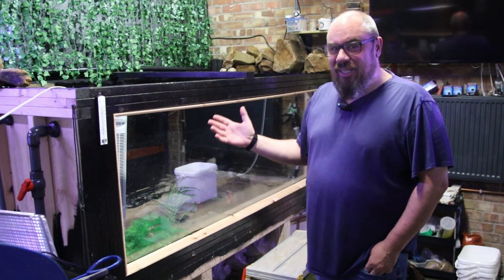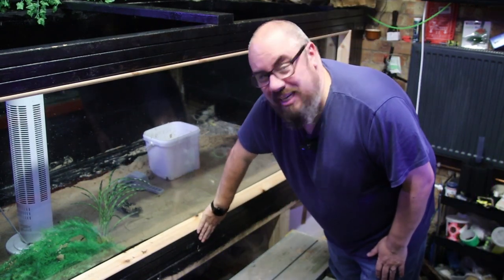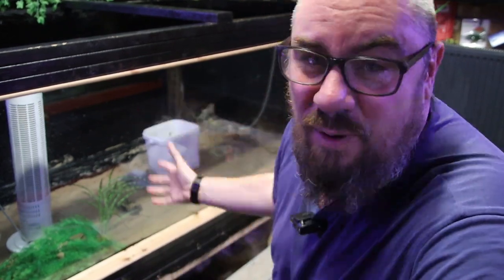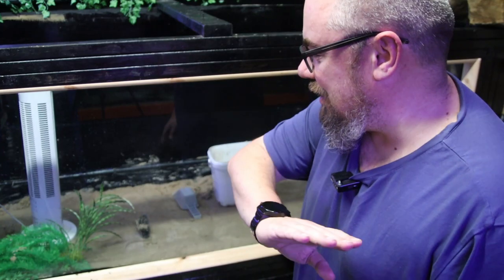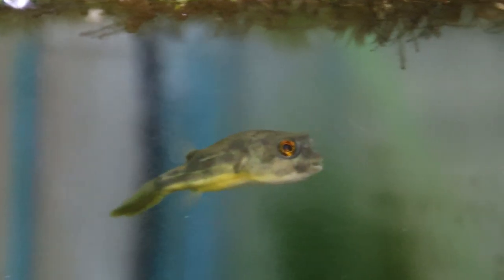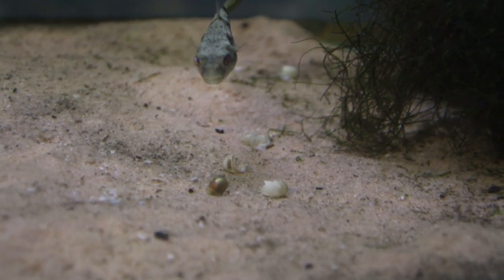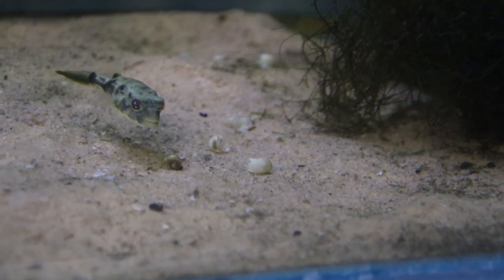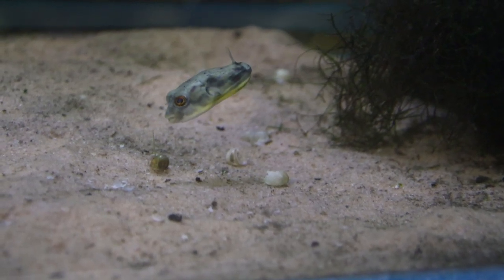Megatank - mistakes have been made...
A look at my DIY monster aquarium and the latest problems with it!